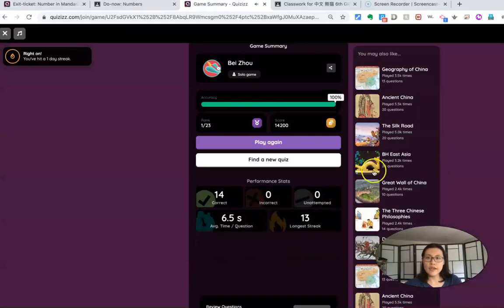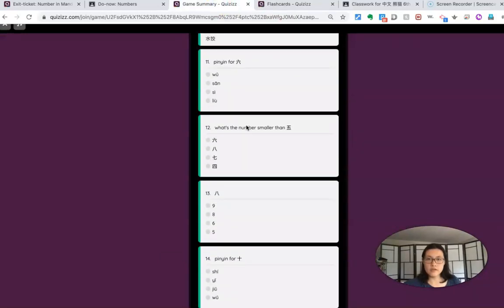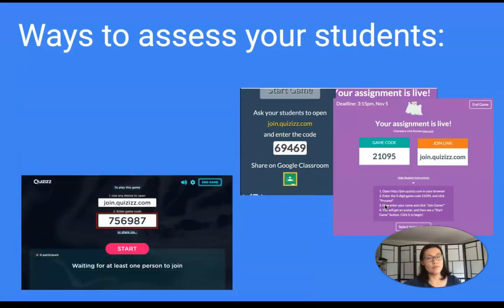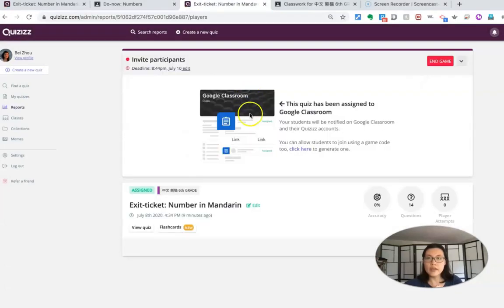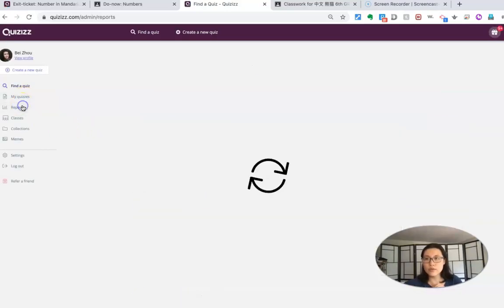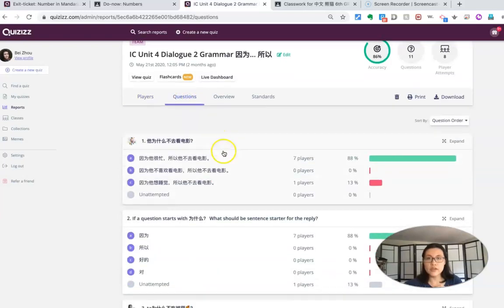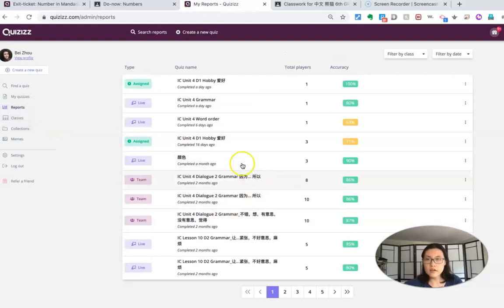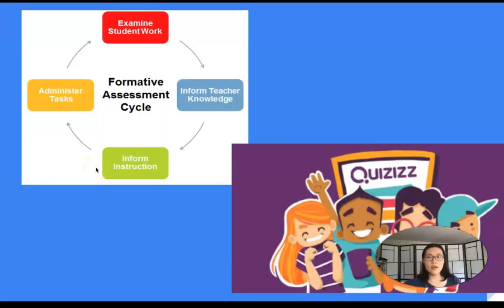Quizizz- What do students see and feel?